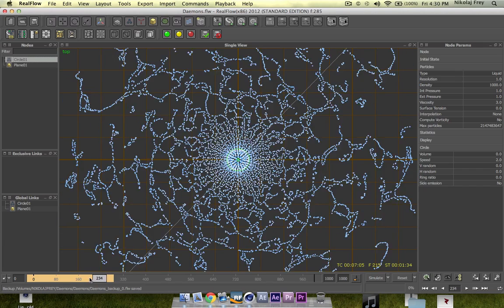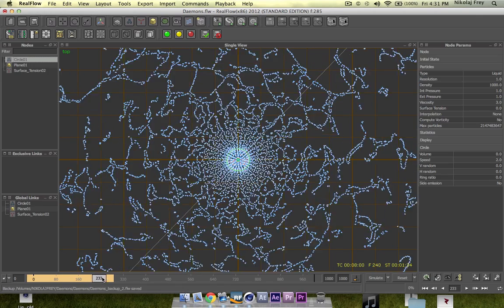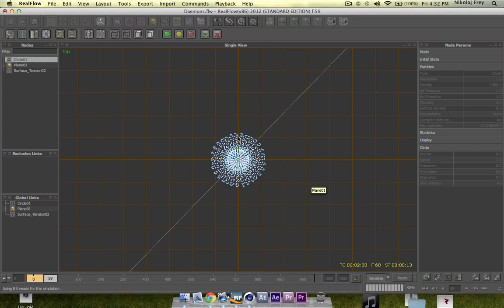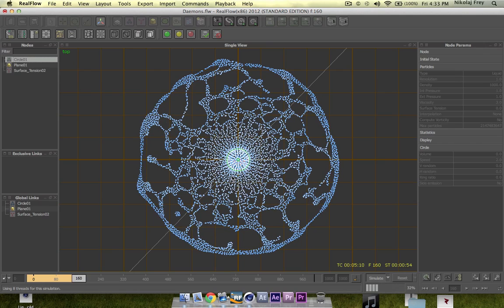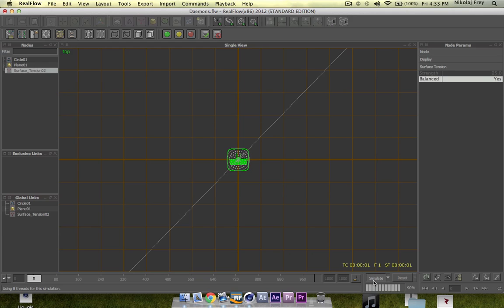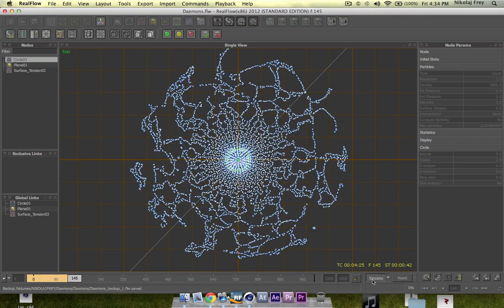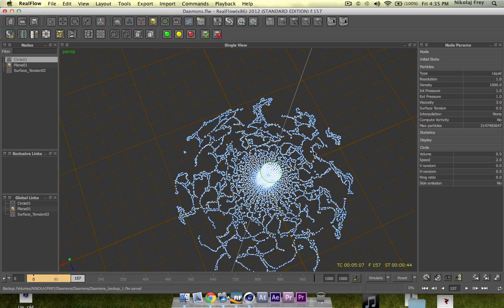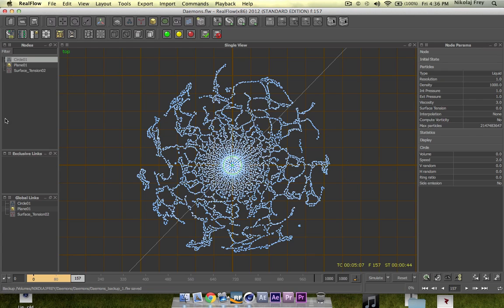REALFLOW - Daemons: Surface Tension | Introduction to Daemons/Effectors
Hello all, thought for this description I wouldn't just copy paste. I might sound sad in my videos but i'm actually very happy. Thanks for all the subscribers and i'm about to hit 800 so that will be amazing!

Cheers Nik